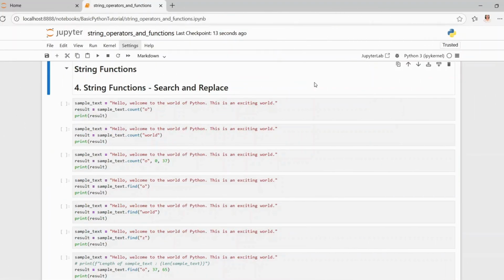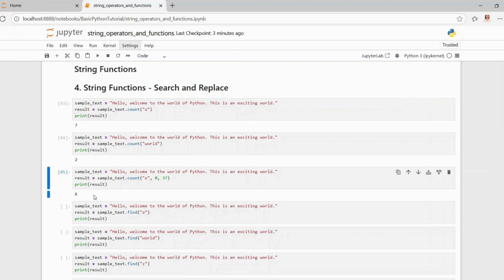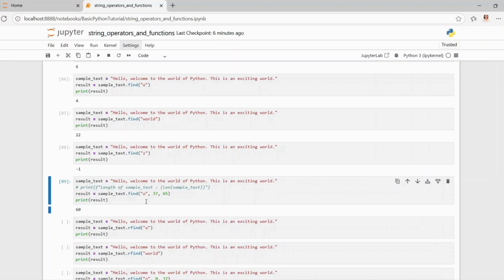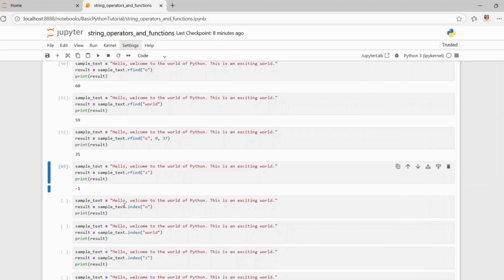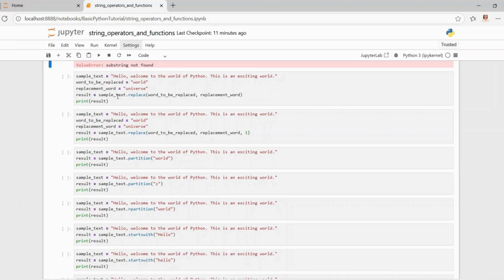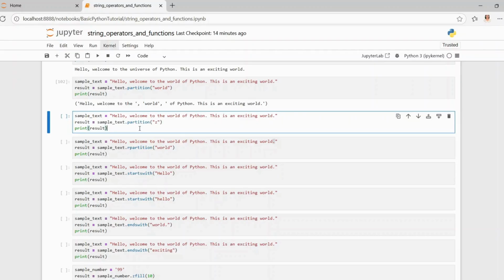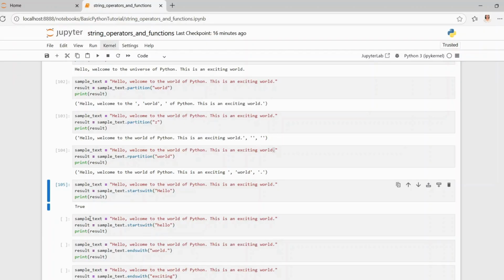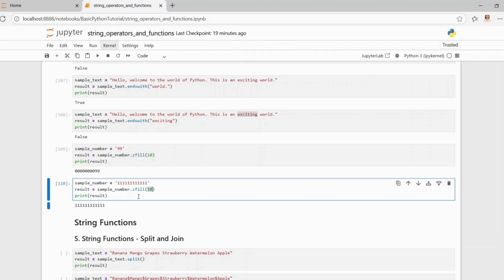09 Basic Python Tutorial | String Functions in Python - Part 4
In this ninth installment of our Python series, we’re leveling up our string manipulation skills. We explore essential functions that allow you to search and replace content within strings - critical tools for data validation and text analysis.

Chapters:
00:00 Introduction
00:35 count() function
00:35 count() function
03:20 find() function
06:03 rfind() function
08:35 index() function
09:56 rindex() function
10:52 replace() function
12:57 partition() function
15:20 rpartition() function
16:16 startswith() function
17:40 endswith() function
18:24 zfill() function

Know someone getting started with Python? Send this video their way! I’d love to hear from you - drop your questions or let me know what Python topic you want to see next!